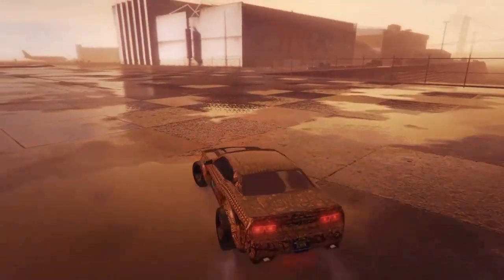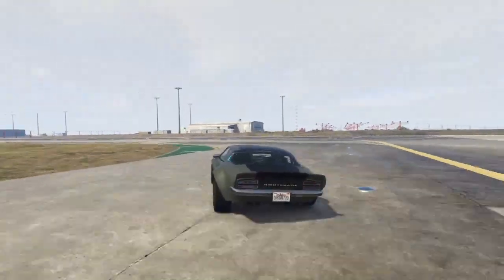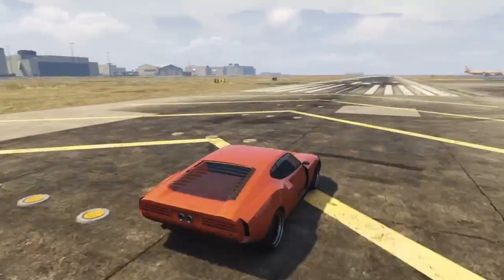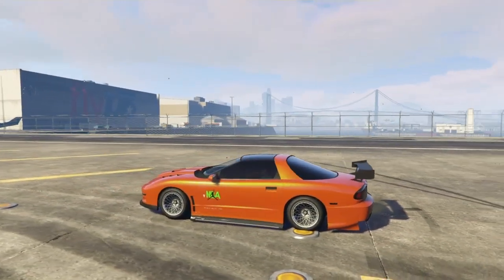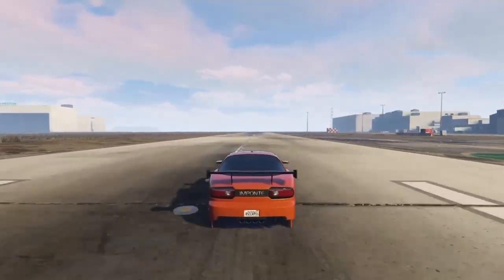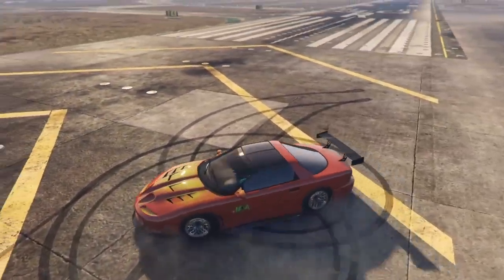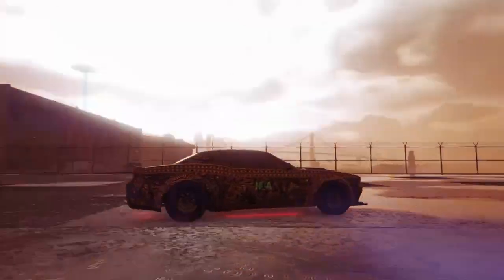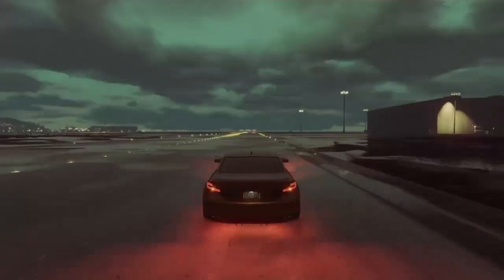Top 5 Best Sounding Cars Part 2 - GTA Online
Contents:
00:00 - Intro
00:36 - Nightshade
02:02 - Viseris
03:40 - Ruiner ZZ-8
05:12 - Gauntlet Hellfire
07:01 - Cypher
08:44 - Outro